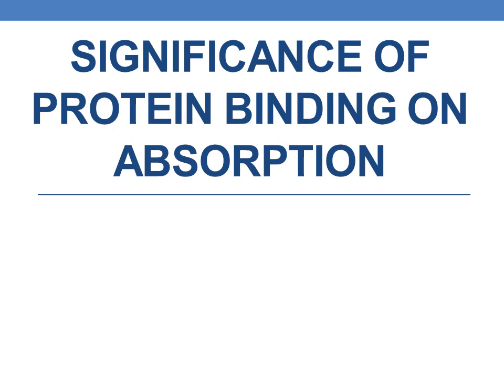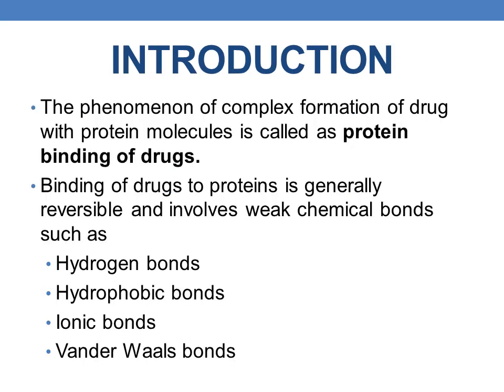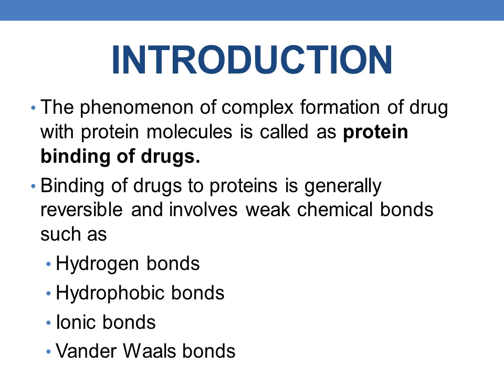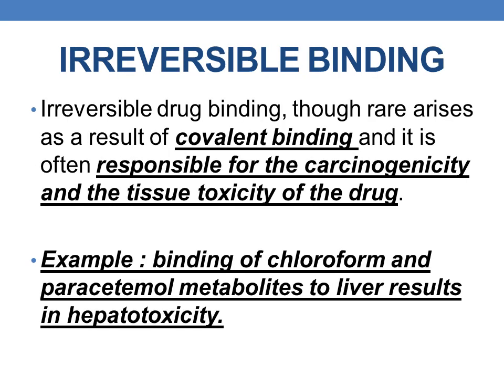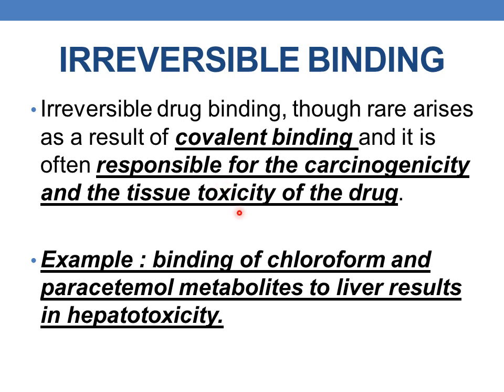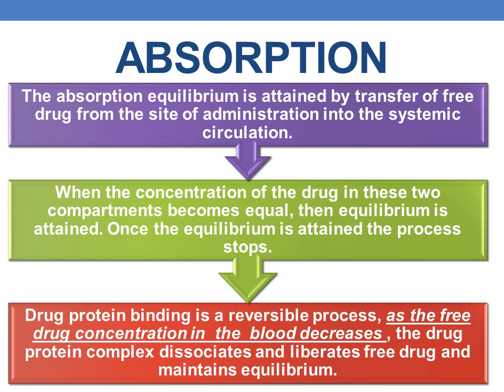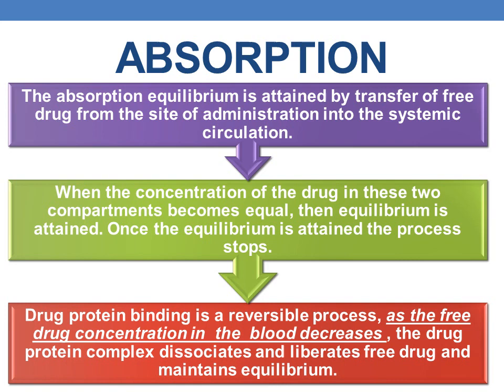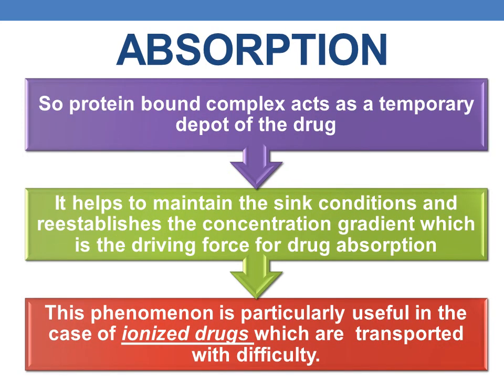SIGNIFICANCE OF PROTEIN BINDING ON ABSORPTION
Describes the  significance of protein binding on absorption.
protein binding mainly aids to maintain the  sink conditions and concentration gradient.